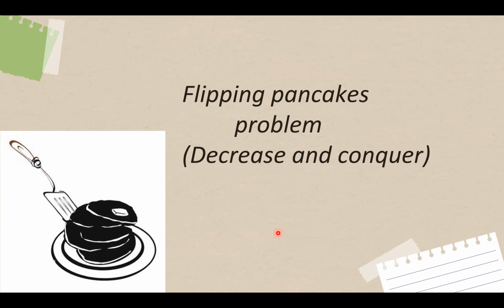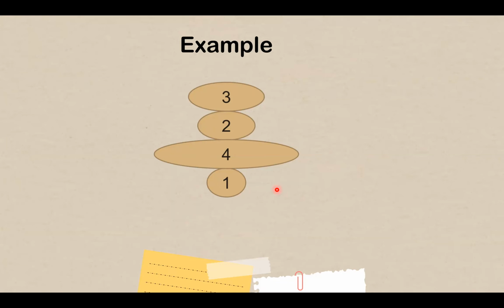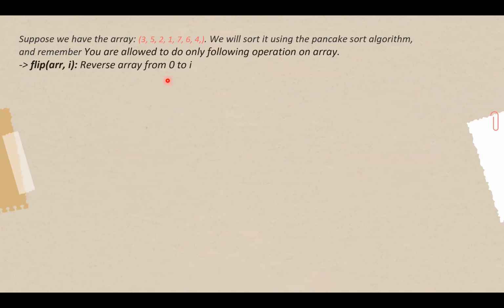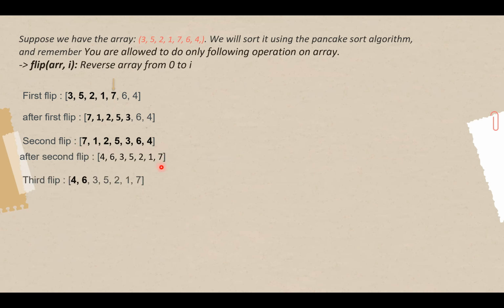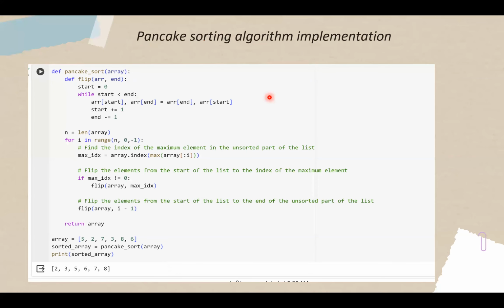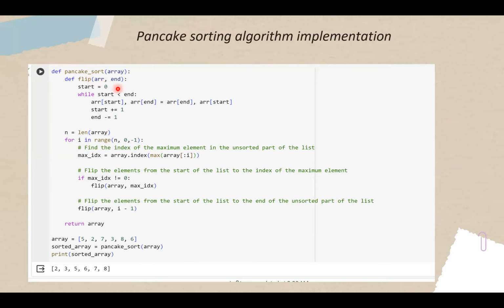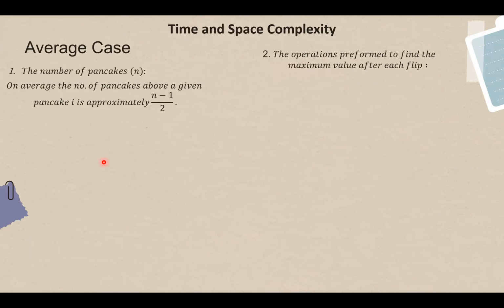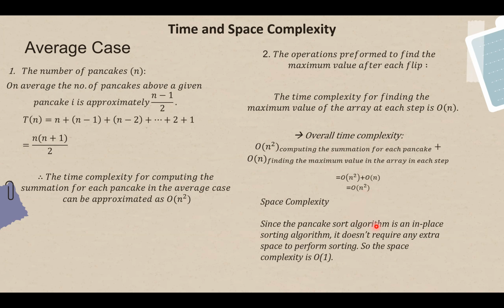Flipping pancake problem